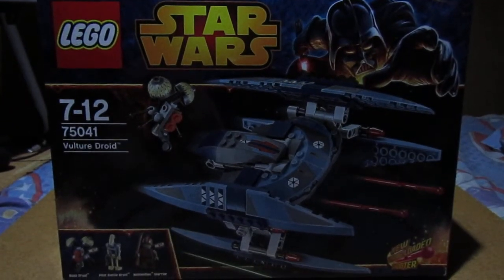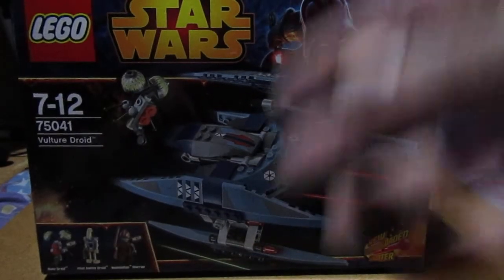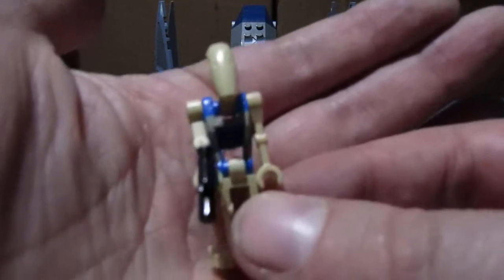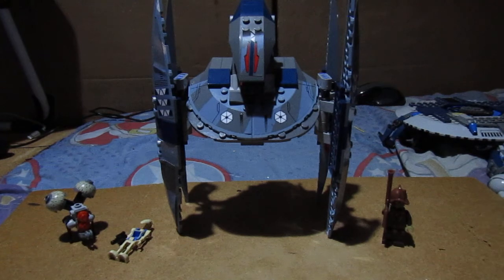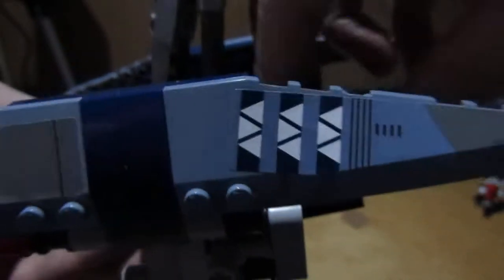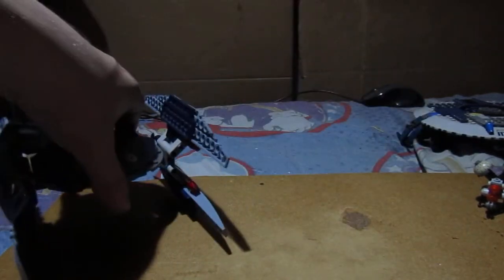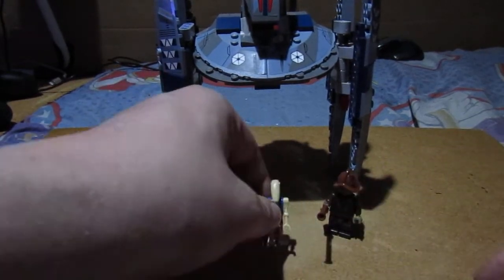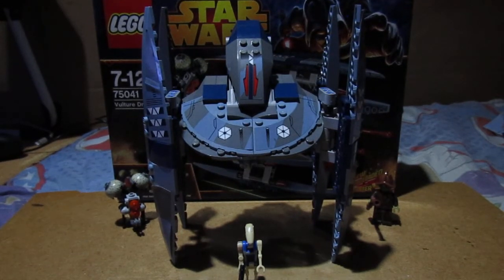review lego star wars 75041 Vulture Droid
oh boy been waiting to this Vulture Droid Arrvied this afternoon while i was sorting my room out. i toke it apart and rebuilt it and showed it's features and the mini figures which came with it. note Vulture droid is smaller the the Hyena Boomer